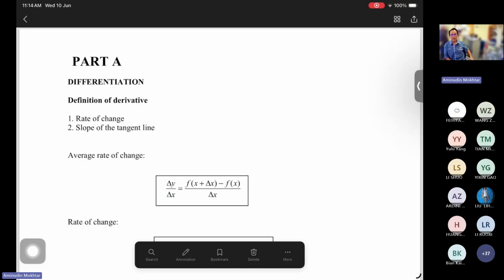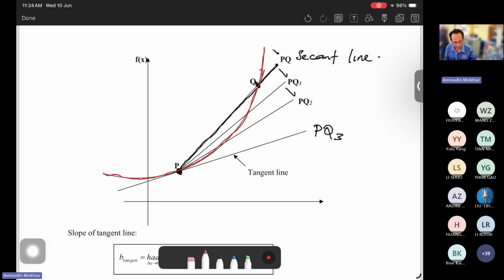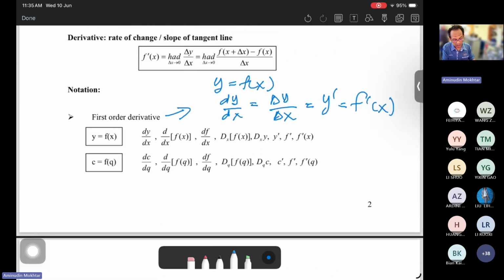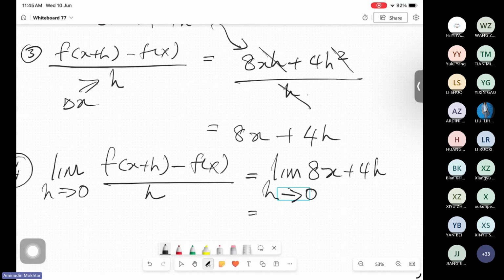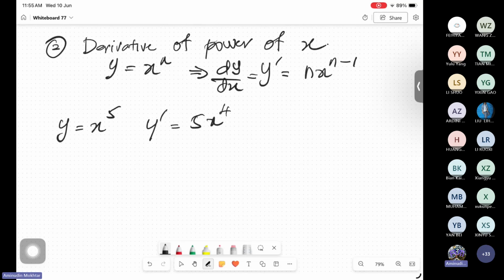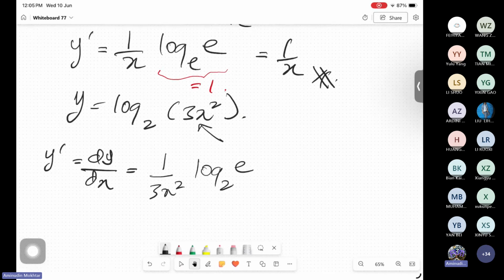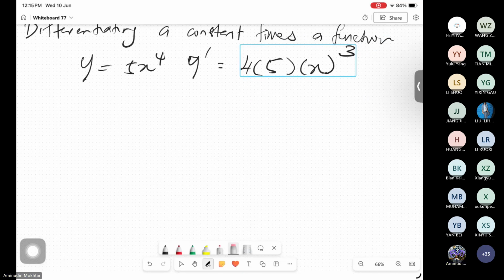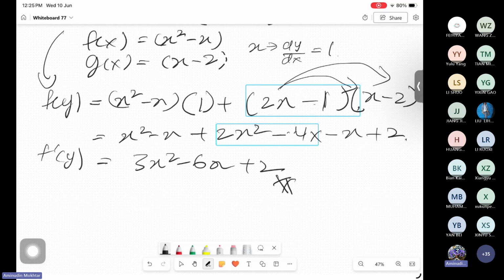UKMi | MATEKONIAGA 7 | 10.06.2026 | Topic 6: Differentiation (Part 1)